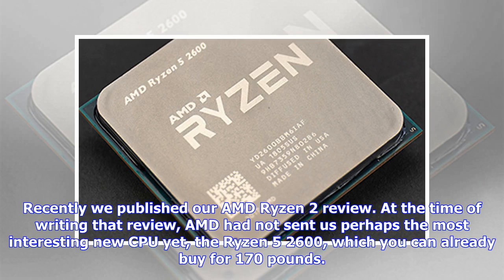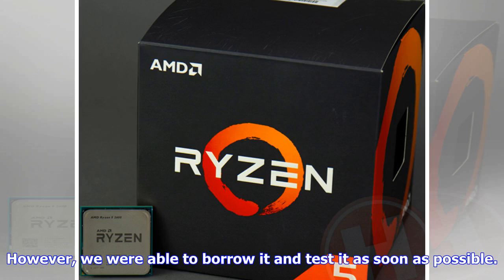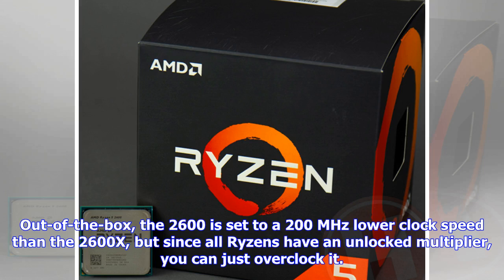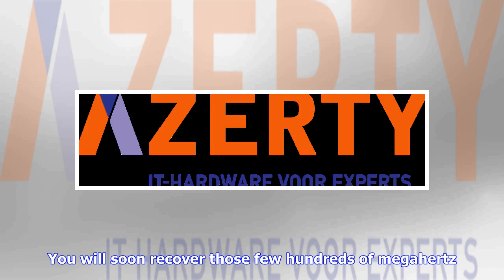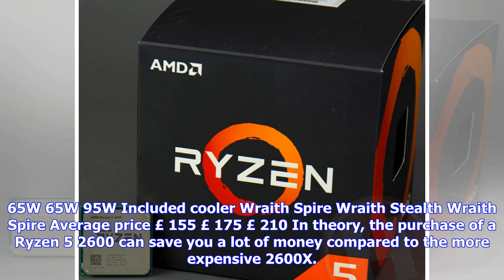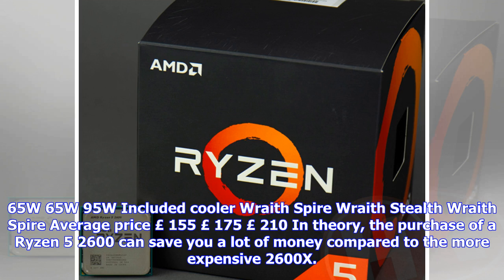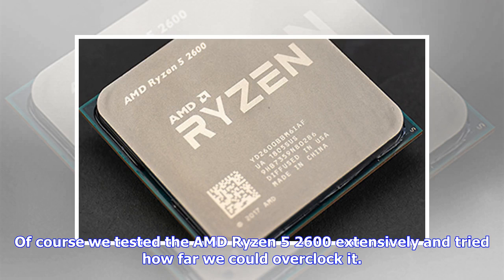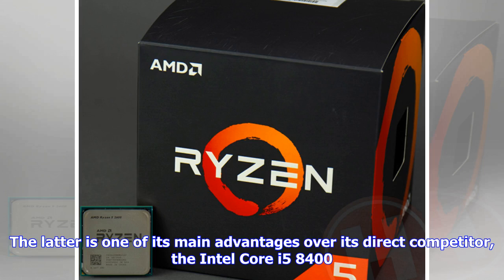AMD Ryzen 5 2600 review: the most interesting Ryzen 2!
Recently we published our AMD Ryzen 2 review. At the time of writing that review, AMD had not sent us perhaps the most interesting new CPU yet, the Ryzen 5 2600, which you can already buy for 170 pounds. However, we were able to borrow it and test it as soon as possible. The Ryzen 5 2600 is the little brother of the 2600X that we already discussed last time. Just like that processor, it's a 6-core CPU with all the improvements of the Ryzen 2 generation, such as the 12nm production process and th...